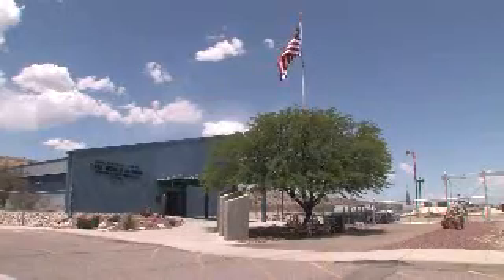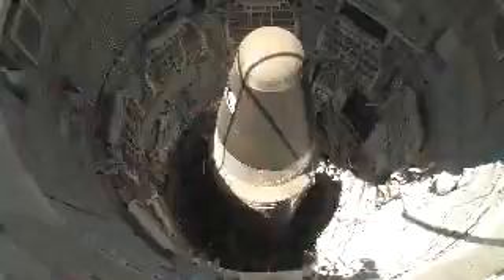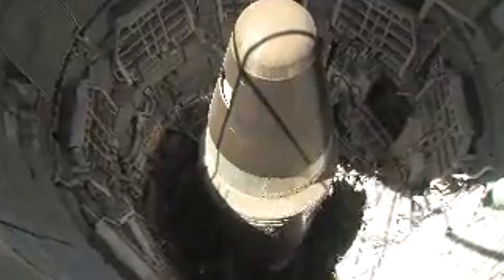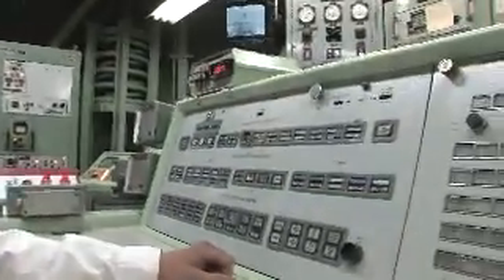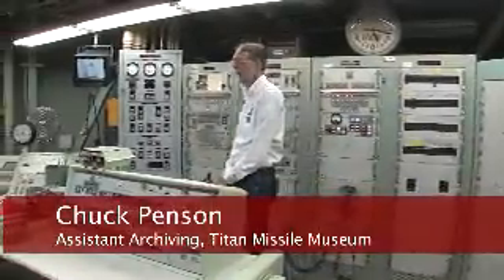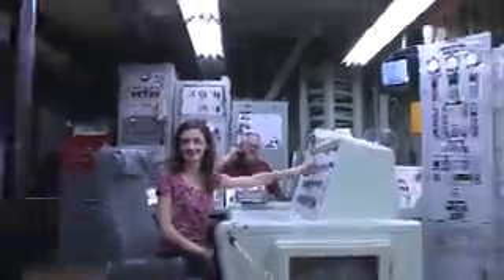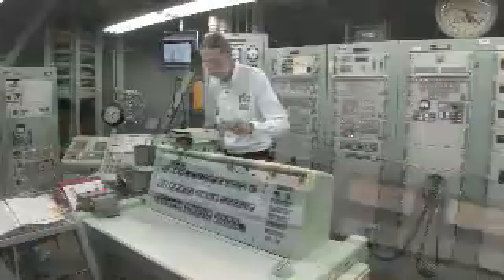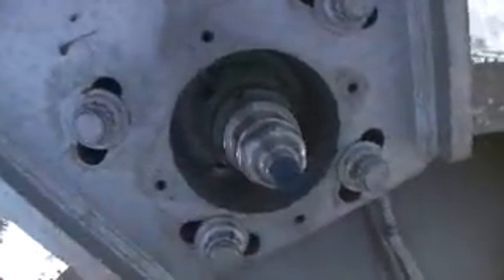Titan Missle Museum - Best Pima County Attraction - Arizona 2009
The Official Best Pima County Attraction is also the only publicly accessible Titan II missile in the nation. The Titan Missile Museum gives an up-close look at the 103 foot missile that once housed a nuclear warhead.